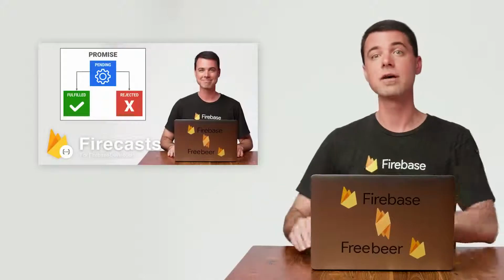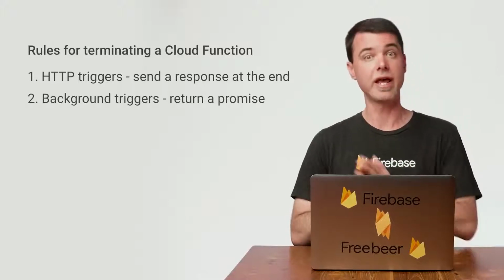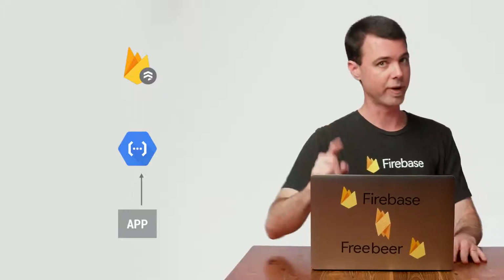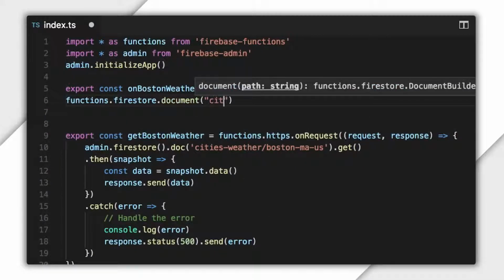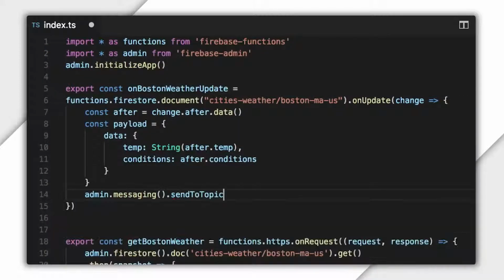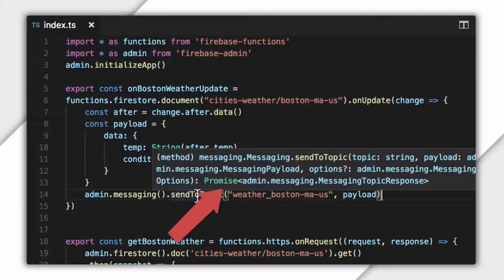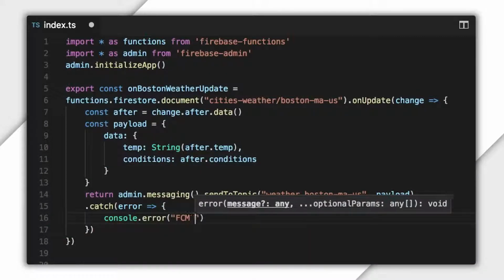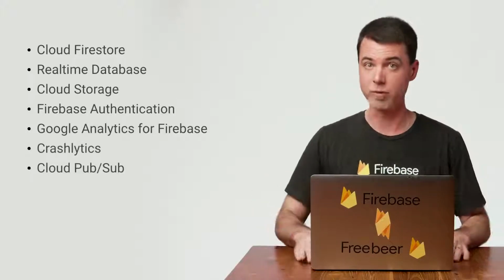Cloud Functions Firecasts Learn JavaScript Promises Pt 2 with a Firestore Trigger